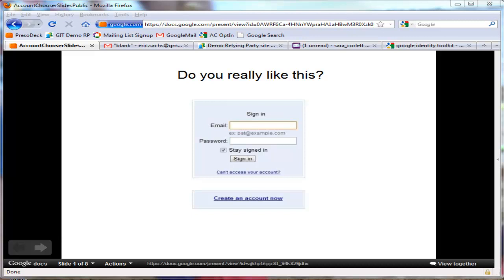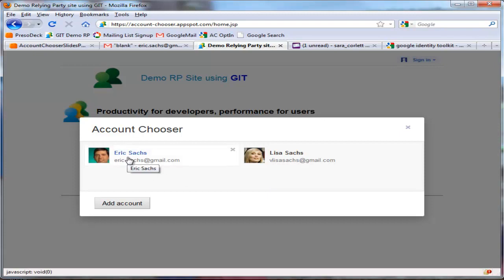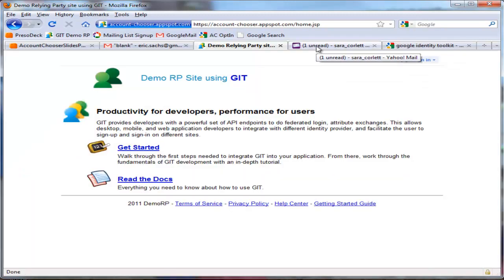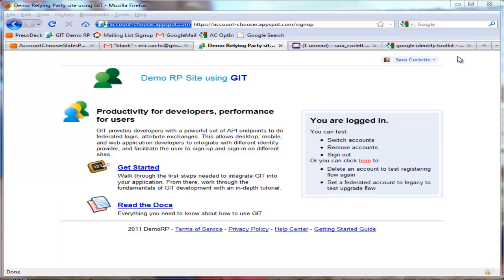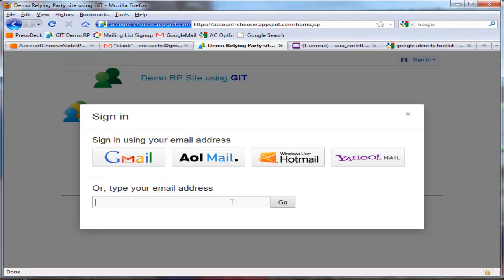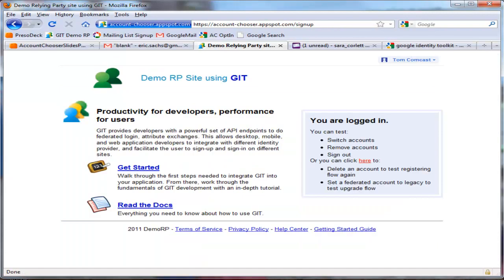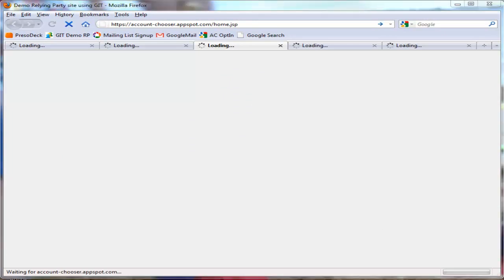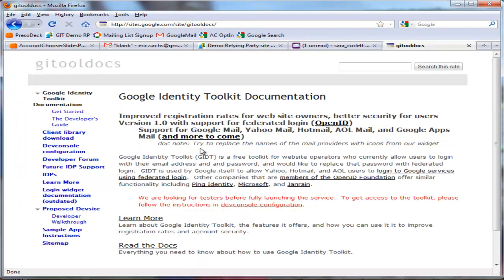Account Chooser Demo Version 1